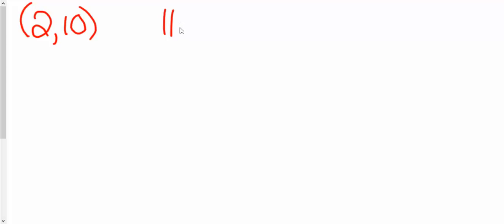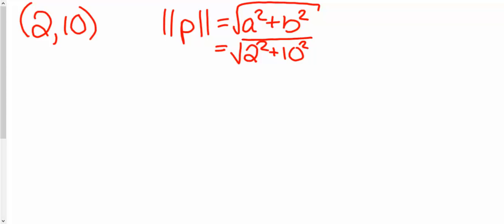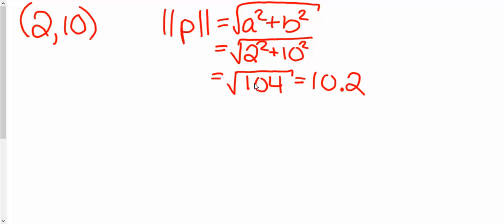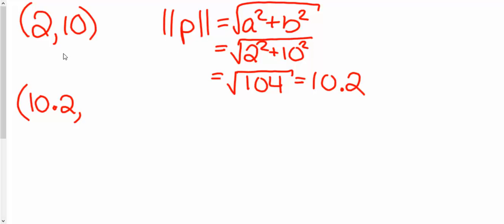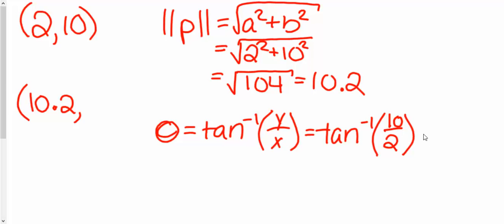Polar and Parametrics 2b: Rectangular to Polar Point